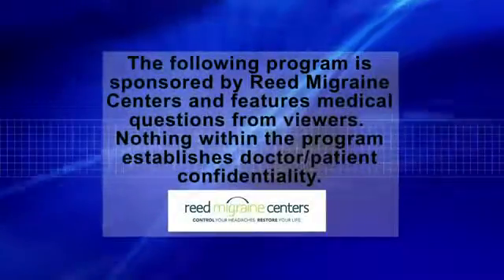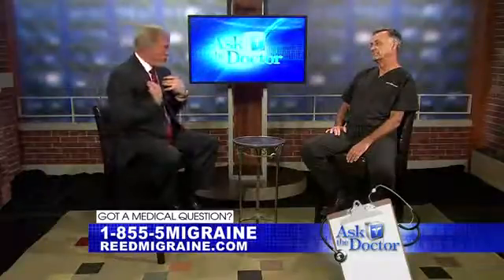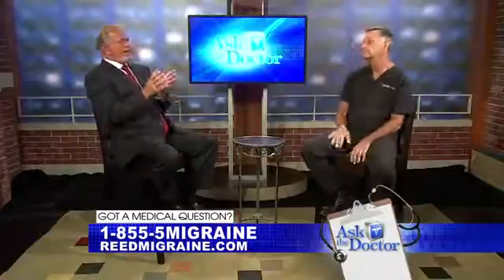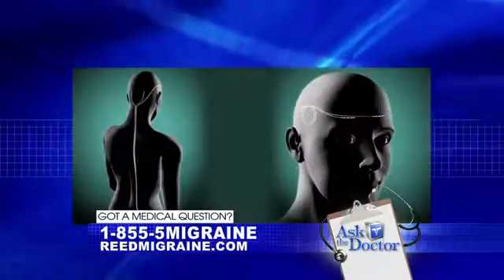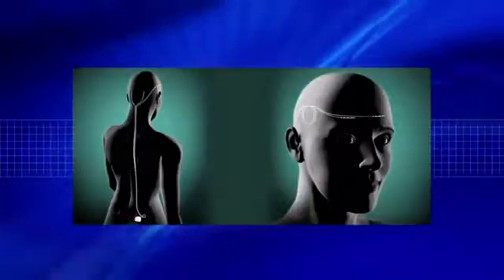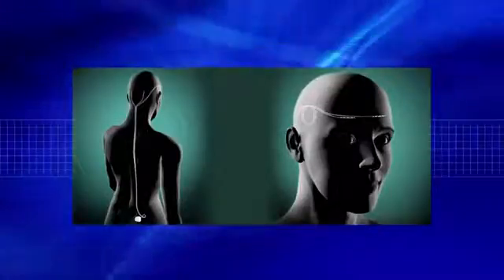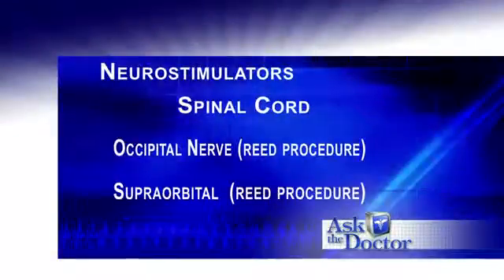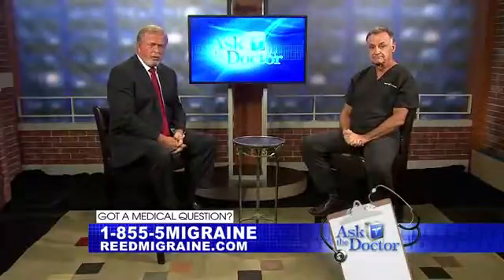N14 DFW's Ask the Doc Seg 1; Kay's Life Restored with Reed Procedure Migraine Surgery Implant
With the Reed Procedure's over 85% documented success rate in treating migraine headaches, Dr. Reed was honored by the International Headache Society with its 2009 "Cephalalgia Award" for the best original contribution of medical research to the journal for the year. More patient success videos may be found a the RMC YouTube Channel

On the DFW news program, "Ask The Dr DFW", Dr. Reed and a patient explain the details and success of the Reed Procedure ® migraine treatment, which is technically a combined supraorbital and occipital nerve stimulator, which has been documented effective in over 85% of patients. Many patient have found lasting migraine relief from this new peripheral nerve stimulation therapy. Peripheral neuromoduulation for severe headaches is a treatment that finally offers many patients a lasting solution to their debilitating migraine headaches.

For more information on the Reed Procedure ® migraine treatment, including combined supraorbital and occipital nerve stimulation, please visit our and our facebook page at http:/